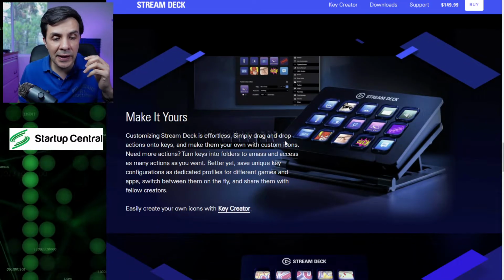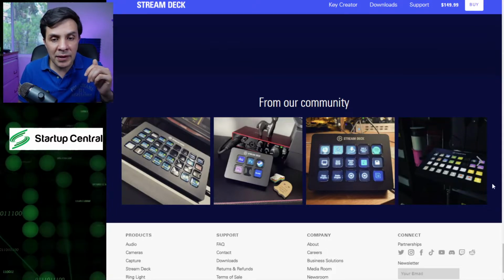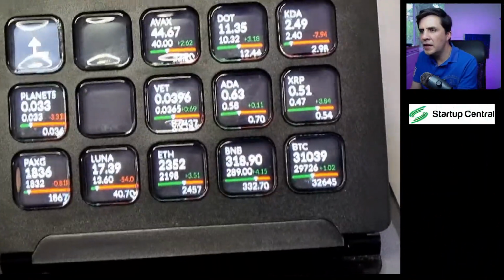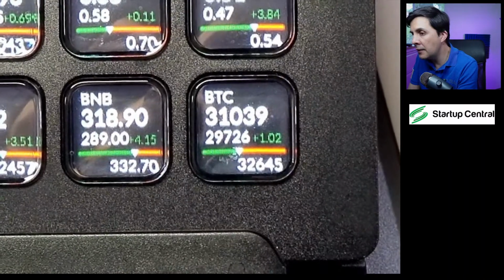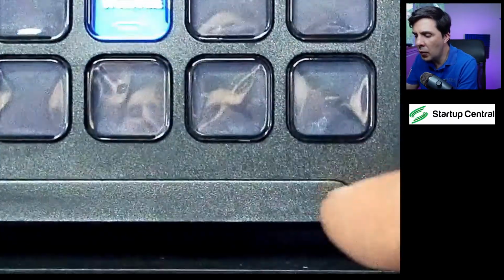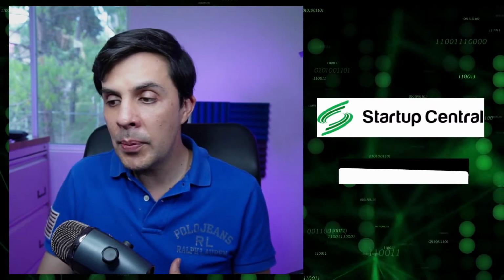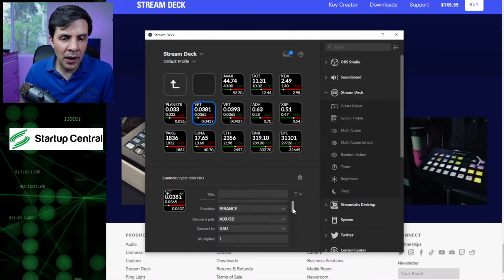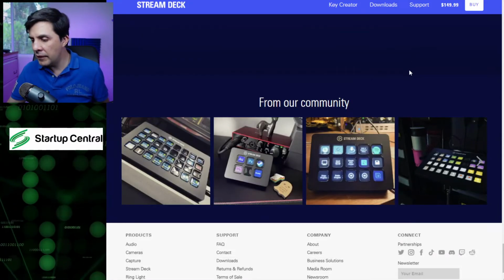Elgato Streamdeck for Crypto Investors | Track crypto prices easily & quickly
Tracking the ups and downs of different crypto tokens can be daunting without the right tools. Elgato Streamdeck makes it very easy to check on the prices of your crypto with just a glimplse, but not only that.
 In this video review of Elgato Streamdeck, we'll explain how  easy it is to configure it for crypto investors.

CHAPTERS
00:00 Elgato Strem Deck for Crypto Investors
01:37 What is Elgato Stream Deck
02:43 Different uses
02:55 Stream deck versions
04:16 Stream deck showing crypto prices
06:45 Stream deck for trading stocks
07:11 Stream deck vs Trading view
07:38 How to configure stream deck for crypto trading
10:15 Is Stream deck a good tool for investors?